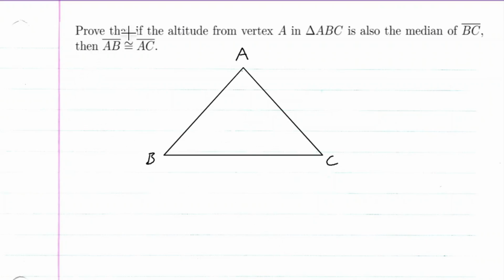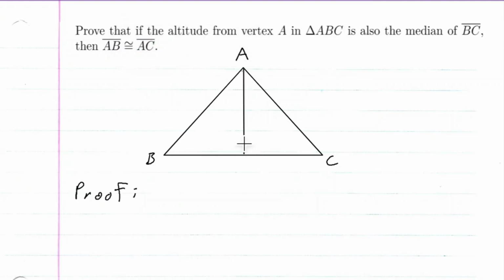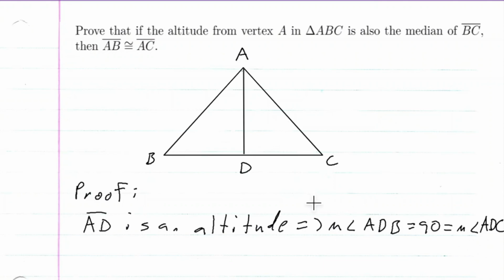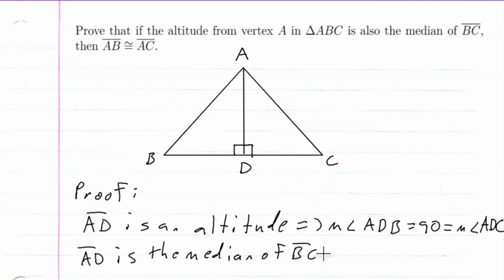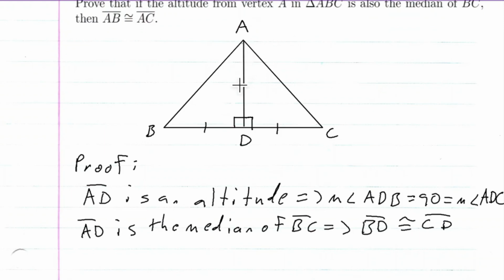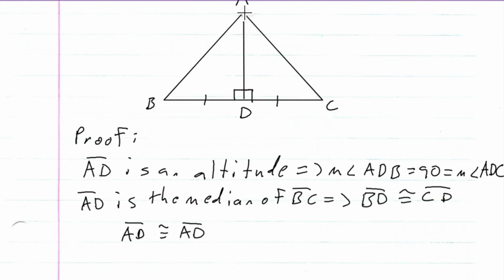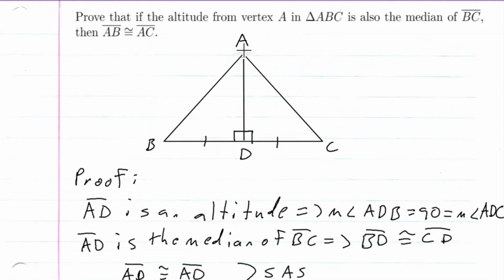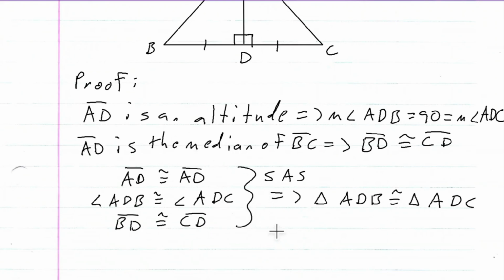Altitude, Median and SAS Exercise Proof